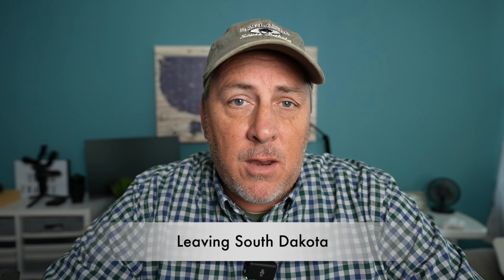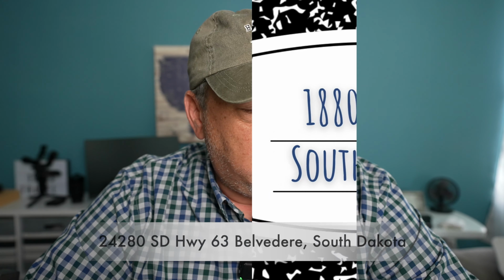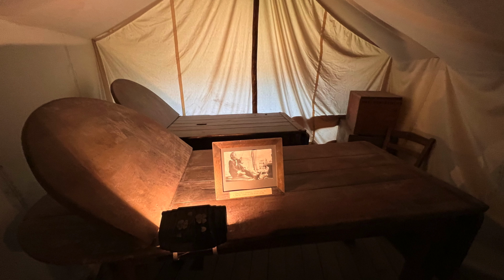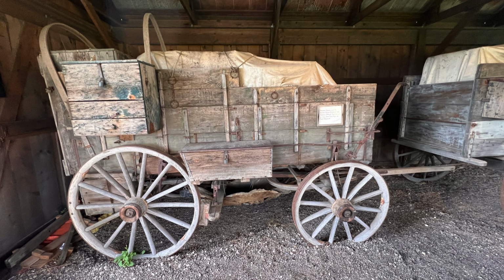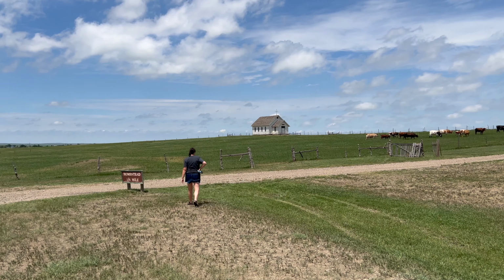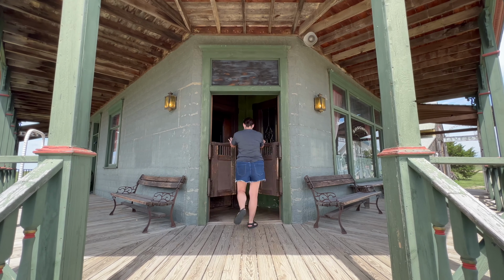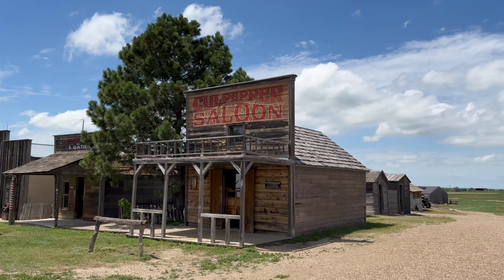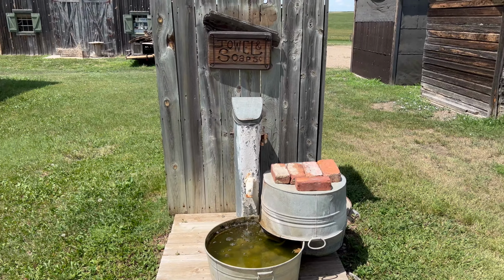1880 TOWN in South Dakota (Authentic Western Town, relics, film sets & props)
Amy and I visited 1880 Town in South Dakota on our way out of the state.  And we were so glad we did!  Being a big Kevin Costner fan and lover of the movie Dances with Wolves we were in for a treat.  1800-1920 era relics and buildings from the old west in South Dakota on display was such a magical experience.

CAMERA GEAR I USE TO FILM TRAVEL VIDEOS:
MAIN CAMERA
BATTERY CHARGER AND SPARE BATTERIES
FAVORITE ACTION / 360 CAMERA
MY CAMERA FILTERS
MY CAMERA TRIPOD
MY CAMERA MONOPOD
MY VLOGGING CAMERA
ANKOR POWER BANK
PEAK FUEL MEALS

VAN GOODIES WE USE ON OUR TRAVELS:

SPARE TIRE
HITCH EXTENSION
TIRE MOUNT
DUVALAY DISCO-BED
STORAGE TRUNK
COLLAPSABLE BOWLS
BRAVESHINE STICKIES
CLOTHES STORAGE PODS
STORAGE OTTOMAN
COFFEE MAKER
JET BOIL
JET BOIL FUEL
TRASH HANGER
TOILET CLEANER